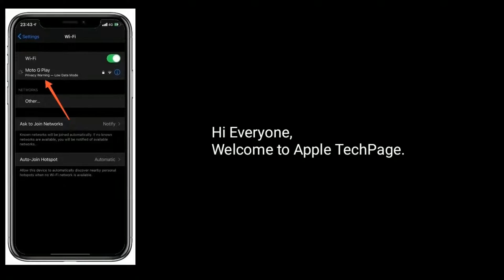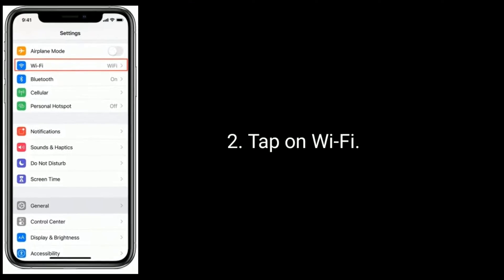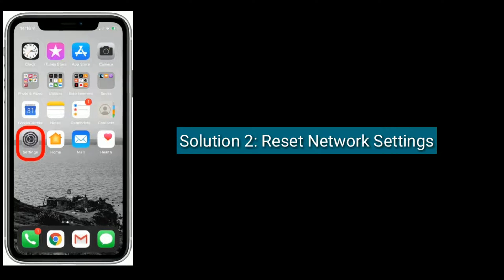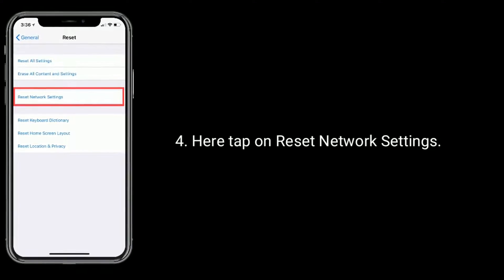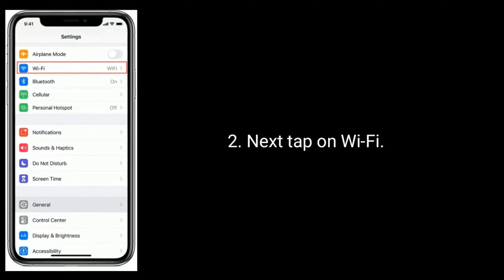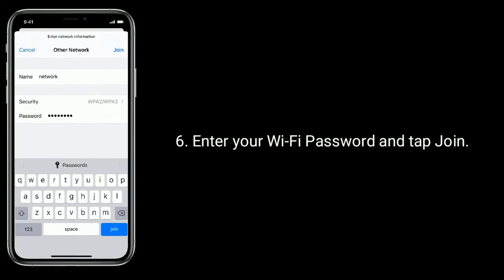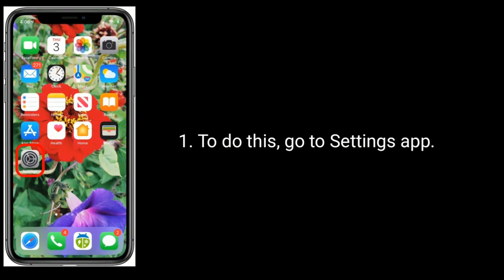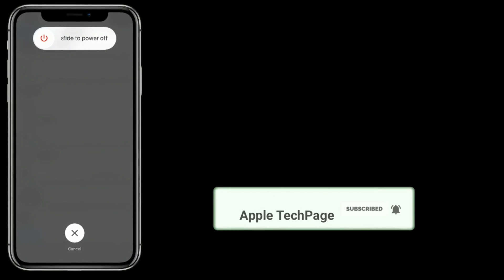How to Fix Privacy Warning on Wi-Fi after iOS 14 Update? [iPhone & iPad]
Wi-Fi Privacy Warning on iPhone and iPad after iOS 14, how to fix Privacy Warning on Wi-Fi after iOS 14 update, what's privacy warning on Wi-Fi in iOS 14, iPad Wi-Fi shows Privacy Warning in iOS 14.